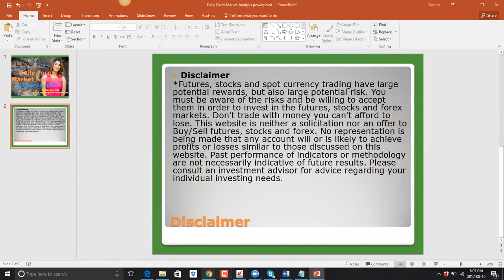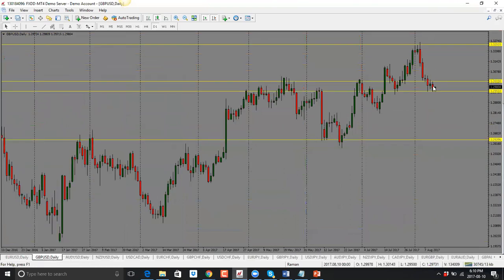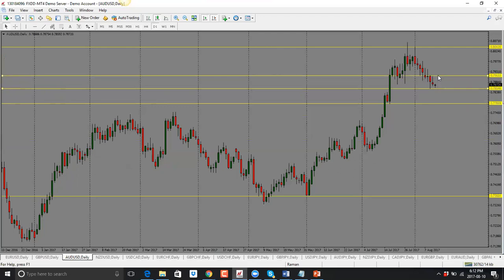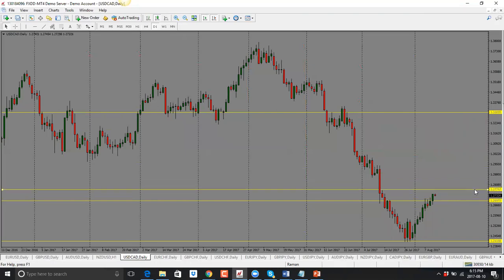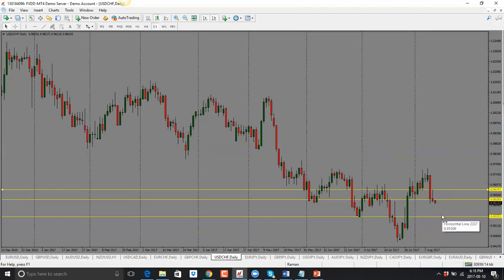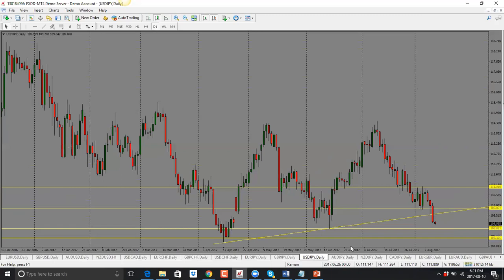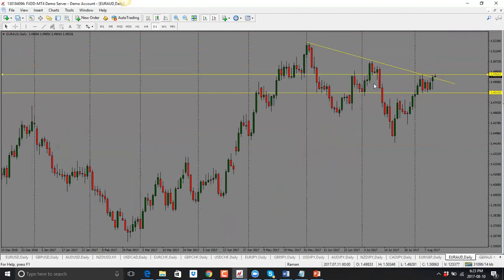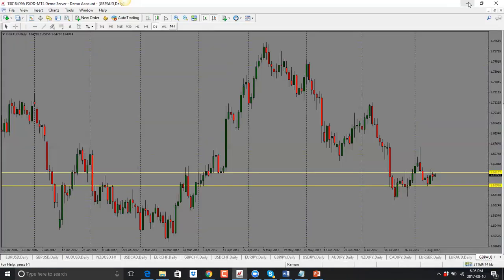Forex Market Analysis for August 11 2017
Daily Forex Market Analysis and Forecast for August 11th 2017. In the video below, I look at some of the economic news coming out this week and its implications as well as the technical levels I'm watching and some of the trades i'll be looking for at these levels.